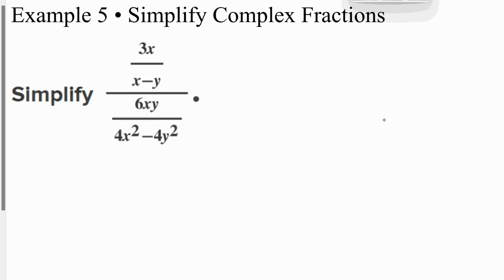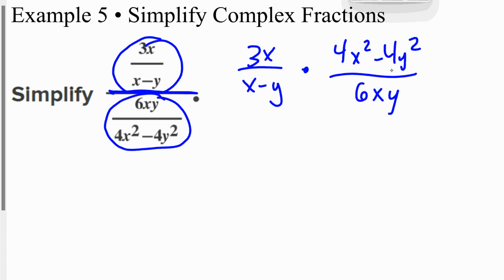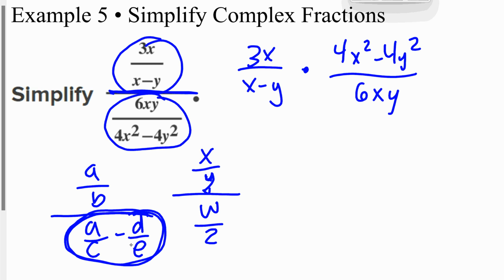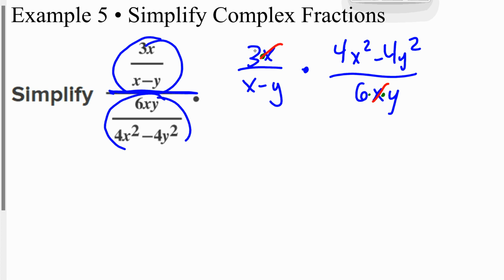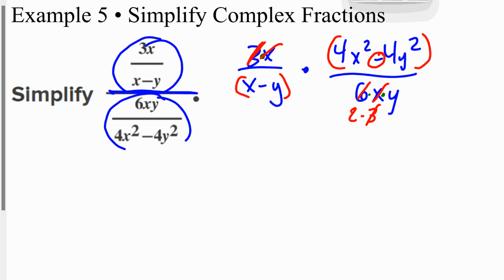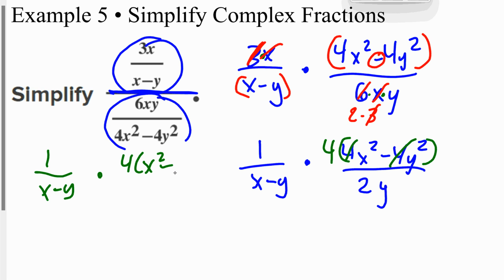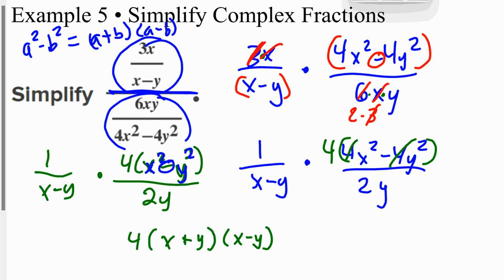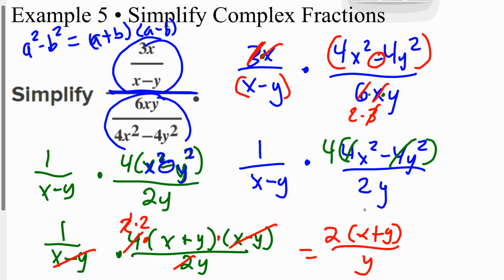Int III Ch. 7.1 Ex. 5 Simplify Complex Fractions